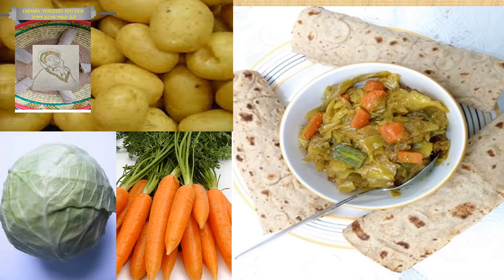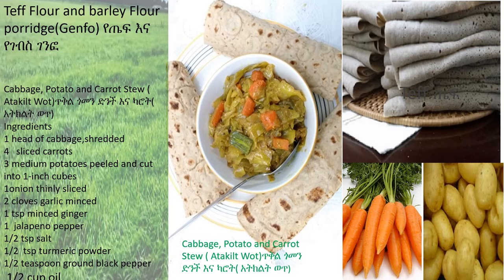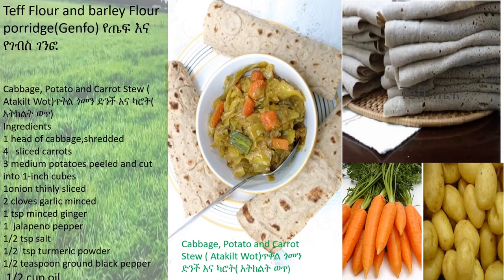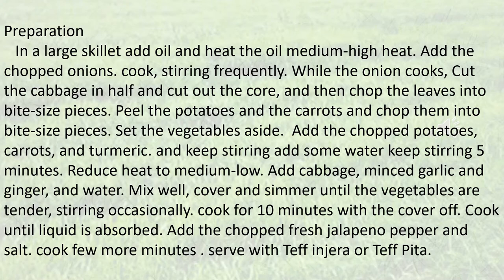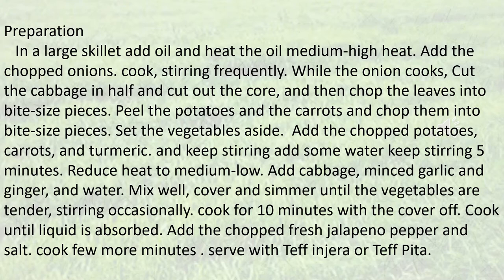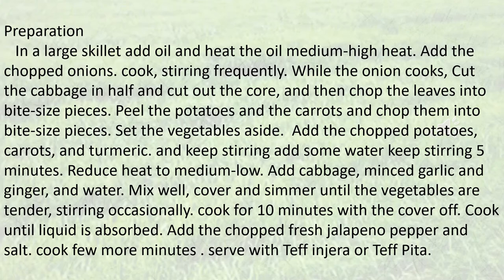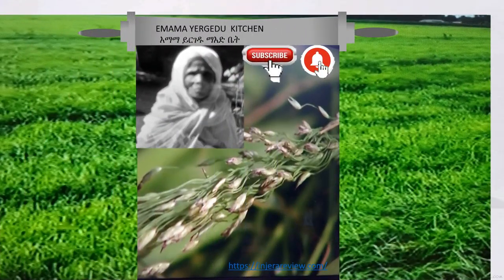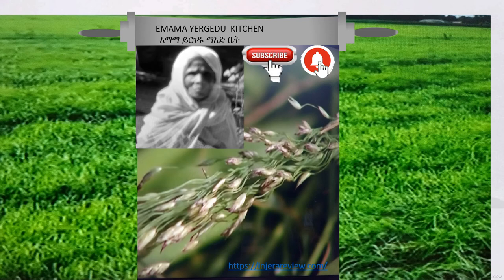Cabbage, Potato and Carrot Stew ( Atakilt Wot) Recipes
About injerareviews: EMAMA YERGEDU KITCHEN እማማ ይርገዱ ማእድ ቤት

EMAMA YERGEDU shares Tasty Teff Recipes. She puts together her delicious food recipes for those who love tasty home food. She encourages you to make and enjoy eating with friends and family. And also on our website, you can get recipes, where you find Ethiopian and Eritrean restaurant, shops, ( teff, spice, injera machine, etc )
Free IT Article@ Micrometre. If you want to learn  how to develop software, manage computer networks, and maintain vital IT systems in today's digital world